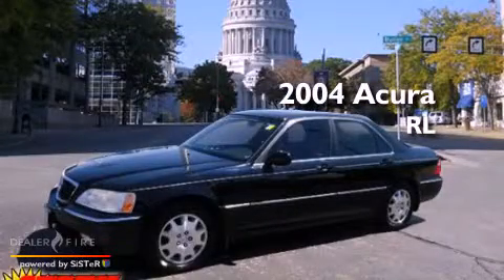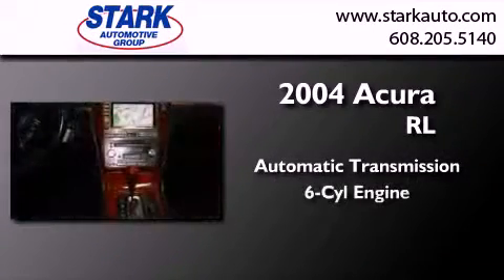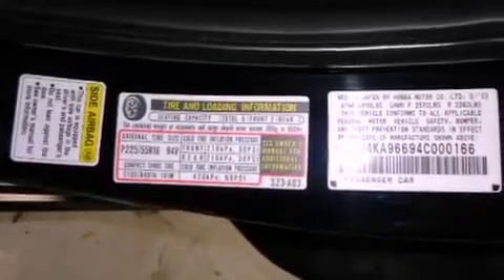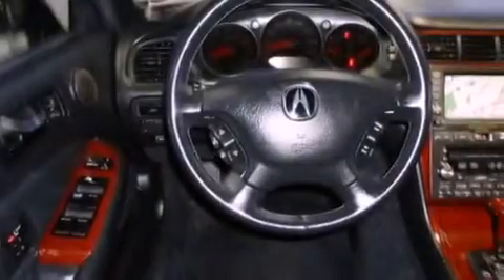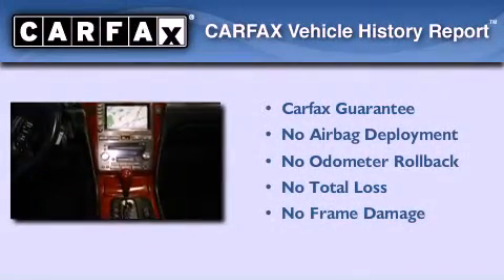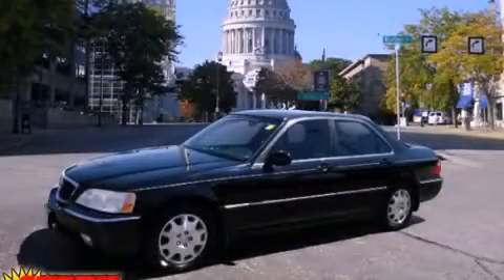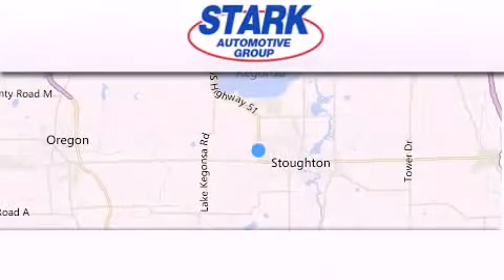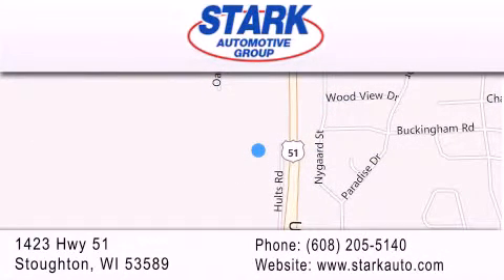Pre-Owned 2004 Acura RL Stoughton WI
Year : 2004
 Make : Acura
 Model : RL
 Engine : 6 cyl., 3.5, fuel injected
 Trans . : automatic
 Exterior : black
 Miles : 134,158
 Interior : ebony
 Stock : 63500A